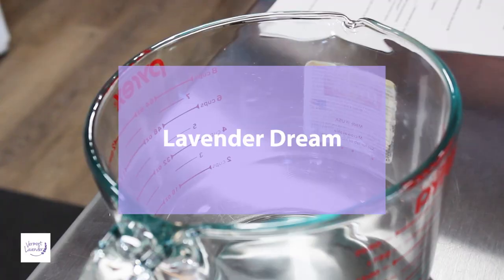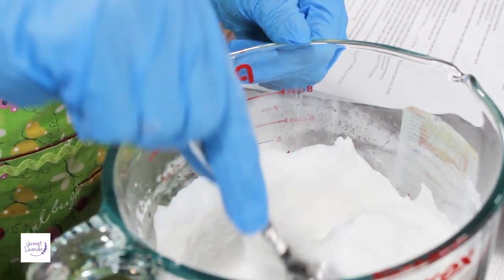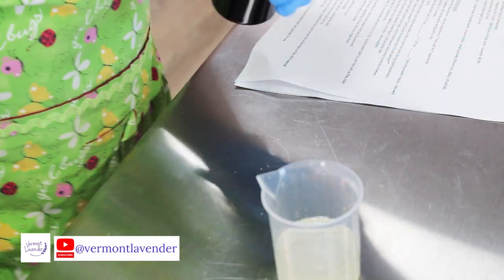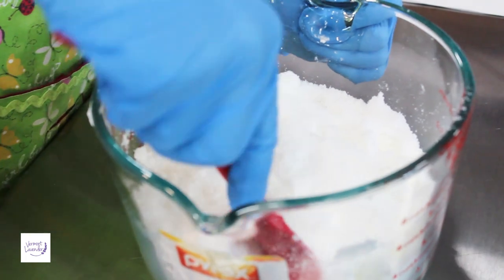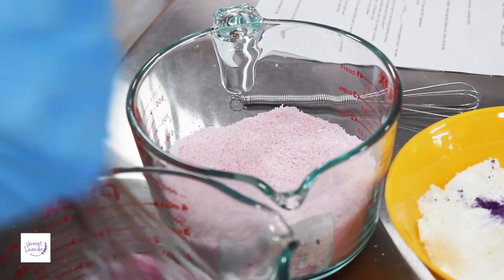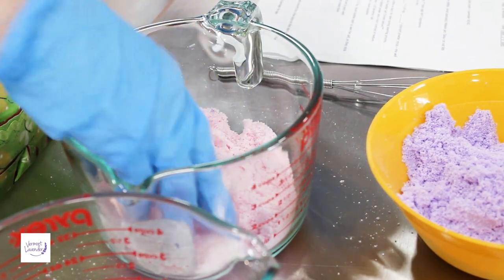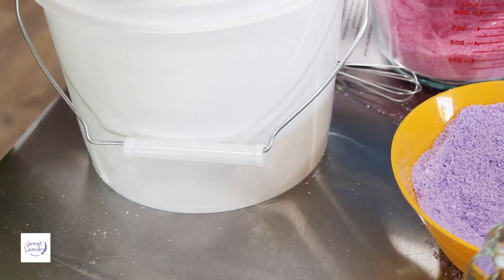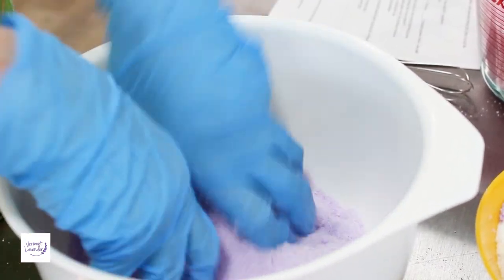How I Make DIY Bubble Salts RELAXING Bath Scent | Plus Recipe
Learn how to make these foaming and bubbling bath soaking salts right at home. Foot Care Gifts | Foot Lotion, Soaks (Self Care At Home)

Ingredients:
Citric Acid: Roots Circle All Natural
Baking Powder: Arm & Hammer bulk
White Kaolin Clay Powder
Isopropyl Alcohol 99% (IPA)
Mica Powder: Marblers Cosmetic Grade
Small squares Wilton Bite Size Silicone Mold
Small Silicone SEAShell Mold
Seashell Scallop Silicone Mold
Menthol Crystals 1 lb

Tools & Equipment:
Heat Gun: Wagner
Bath Bomb Press Mold: Hand Press
KitchenAid Artisan Series 5 Quart Tilt Head Stand Mixer with Pouring Shield
KitchenAid 9-Speed Digital Hand Mixer
BakeRoyal Silicone Spatula Set – 4 Piece (any color)

Packaging:
Fiskars Crafts Gifting Board Box Creator
Munbyn Printer
ClearBags 4 x 6
Pattern Paper Pack 12 x 12 Single sided

Photography and Equipment:
Sony Alpha ZV-E10 vlog camera kit and content creation
Canon EOS Rebel T7 DSLR Camera|2 Lens Kit

You don't pay any extra, but you'd be supporting me and my channel! I appreciate your support SO MUCH and thank you for helping me, my brand and my channel grow! Every little contribution means so much to me and I would never recommend a product that I wouldn't use myself.

Foot Care Spa Box | Bulgarian Lavender | Love Your Feet And Heels

Chapters:
0:00 Intro
0:48 Mixing dry ingredients
2:17 Getting wet mix together
2:57 Liquid bubble bath – natural ingredient
4:19 Adding wet mix to dry ingredients
5:06 Why are scents strong at first and then fade?
6:39 Splitting the batch to make salt chunks later in the next video. Part 2
11:26 Dendritic salt – why use it?
13:45 2 different products in one recipe
15:40  The packaging

Recipe: Single:
1. Foaming Bubble Base: 1 cup Baking Soda, 1/2 cup Citric acid, 1/4 cup Corn Starch, 2 Tbsp. SLSa (Sodium Lauryl Sulfoacetate powder), 1.5 tsps. fragrance oil, essential oil combo – Lavender Chamomile, Lavender EO 40/42, 1 tsp. Polysorbate 80, 1 Tbsp. Liquid bubble bath, mica

2. Salts: Add 1 cup of Epsom salts to Foaming Bubble Base + 1/8 cup Dendritic Salt; Label all ingredients, instructions, even liquid bubble bath and package for sale.